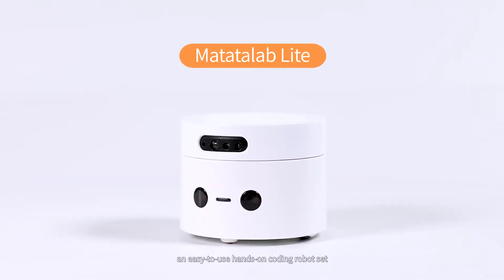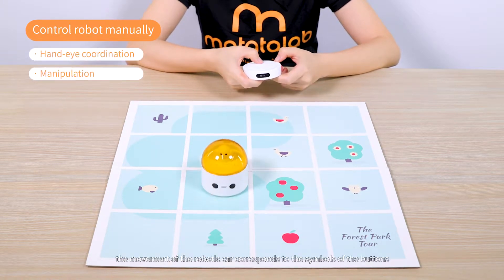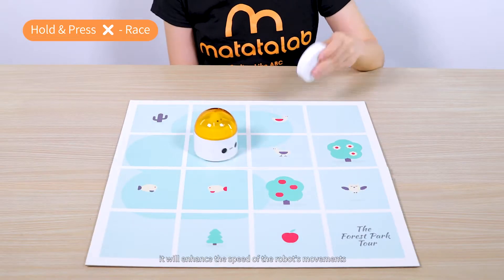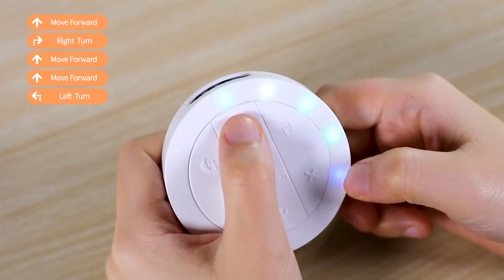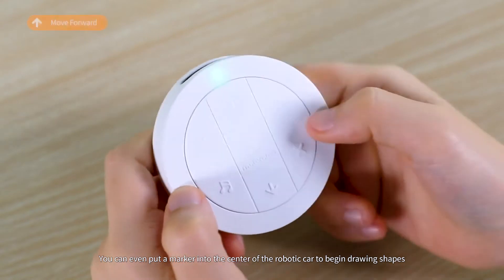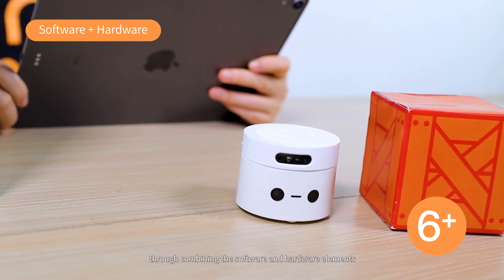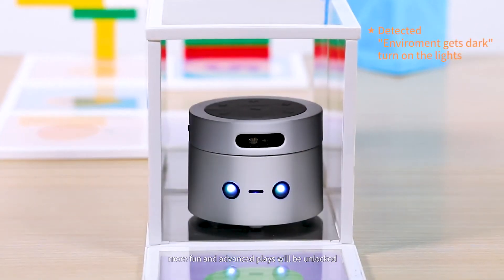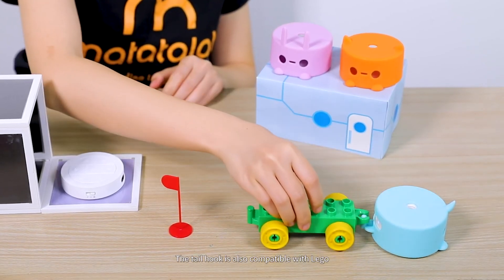Matatalab lite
Matatalab lite - an interactive robot that can be used with early primary students to develop logical thinking, problem solving, digital technology.